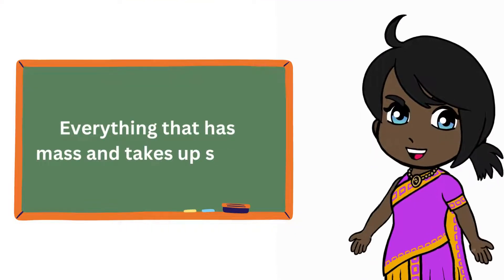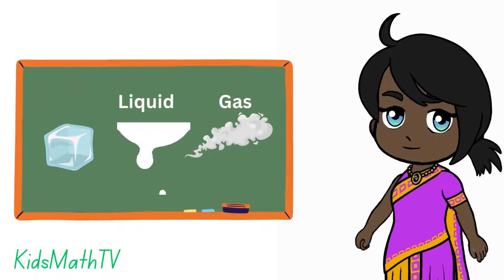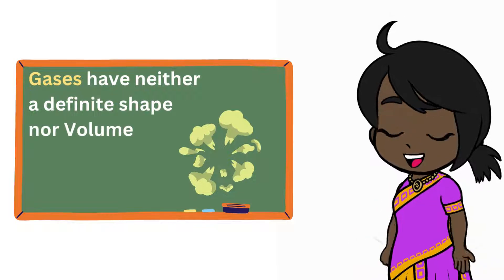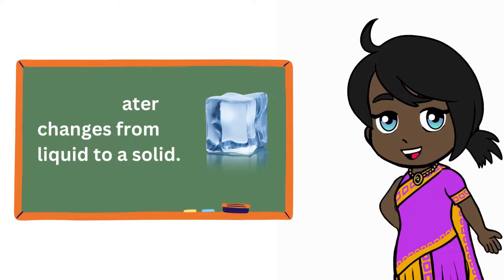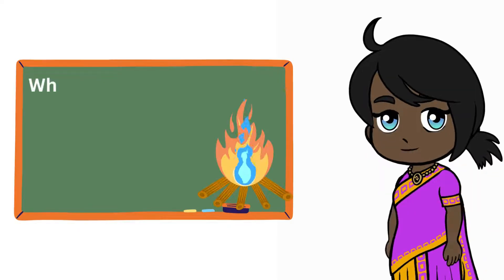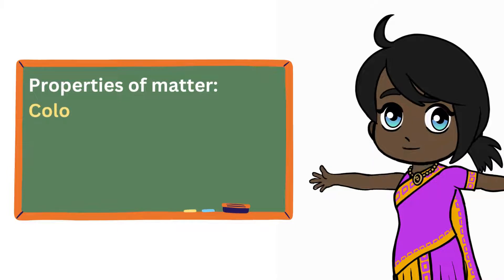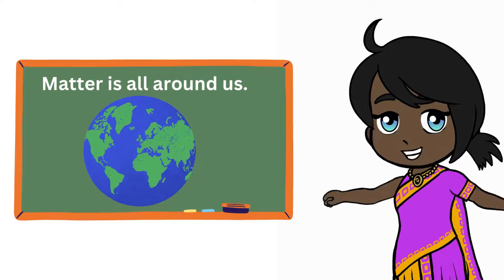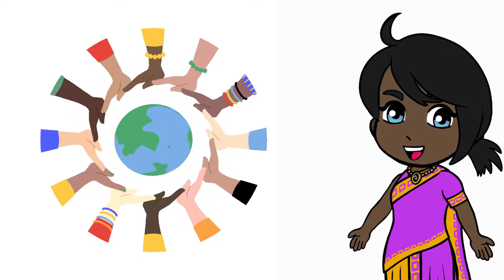What Is Matter ? | States Of Matter For Kids | Properties of Matter For Kids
In this educational video, we will learn about the fundamental concepts of matter and its properties in a fun and interactive way that is suitable for kids.